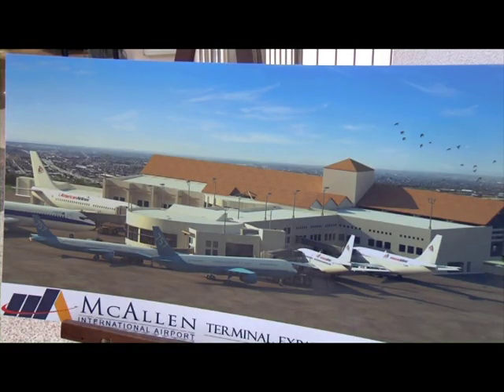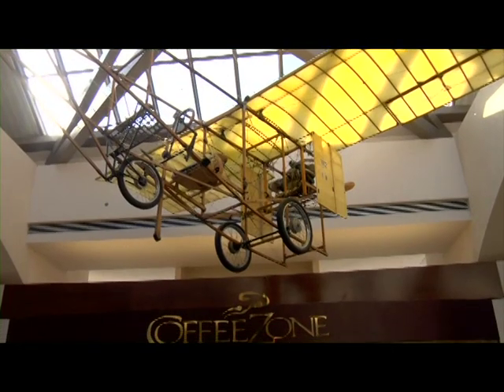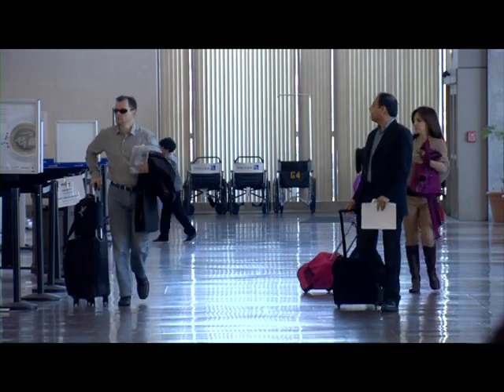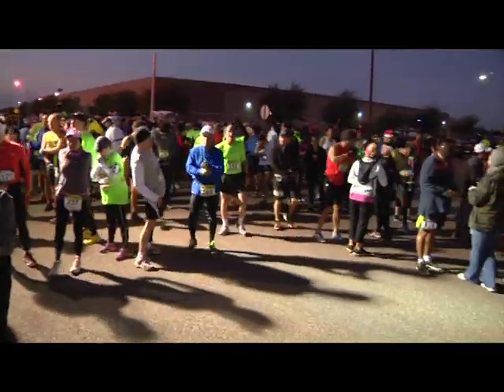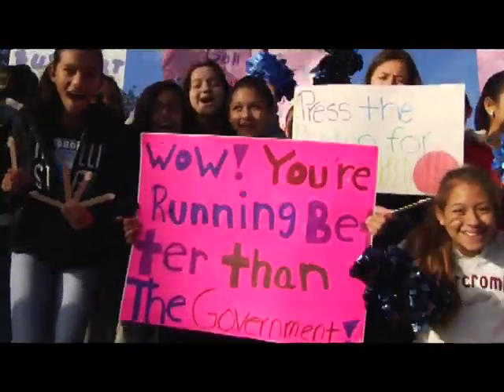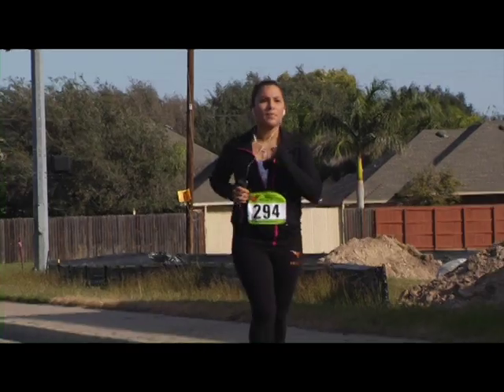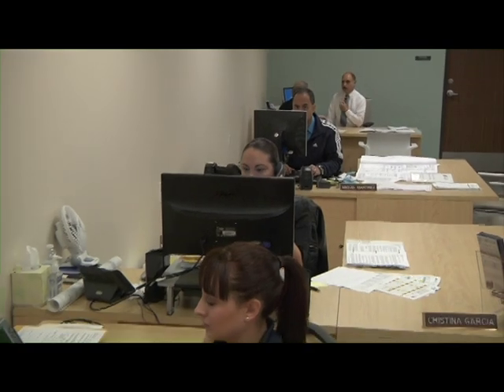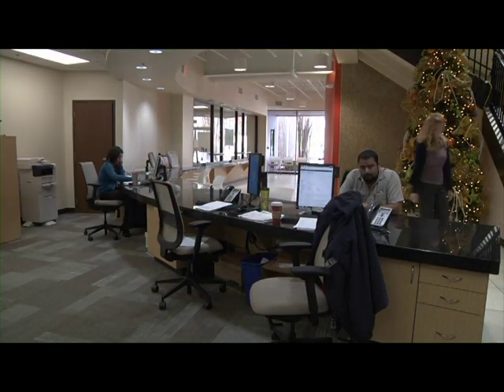McAllen News Update #1